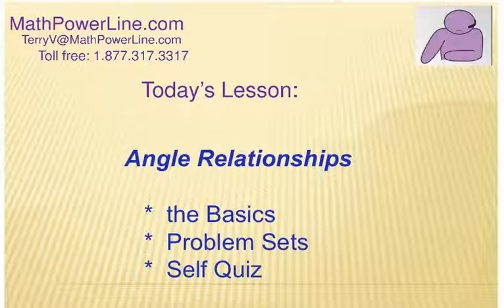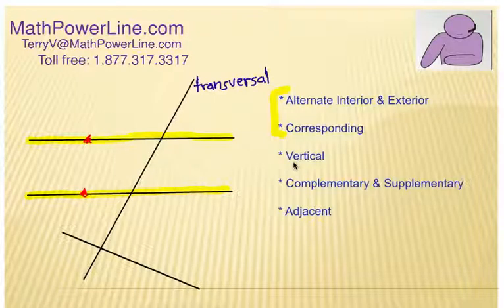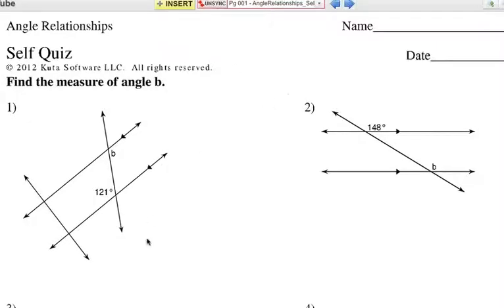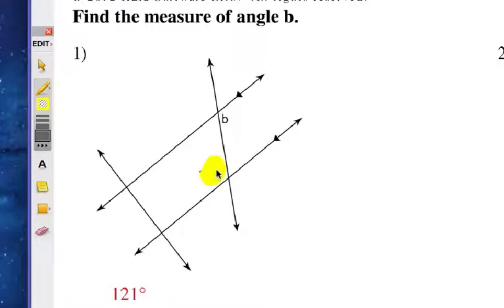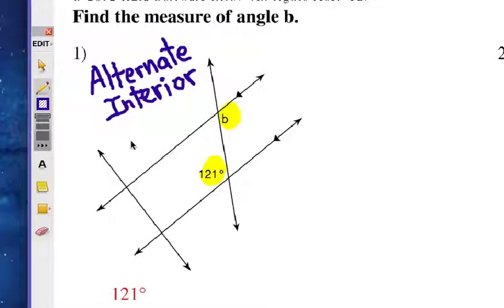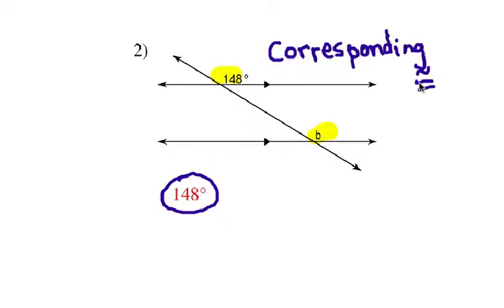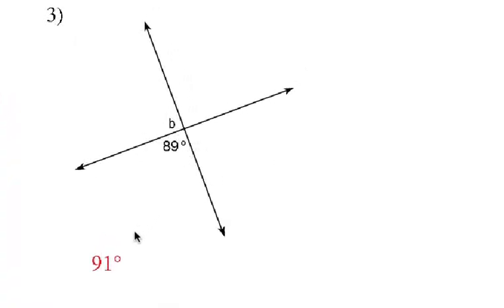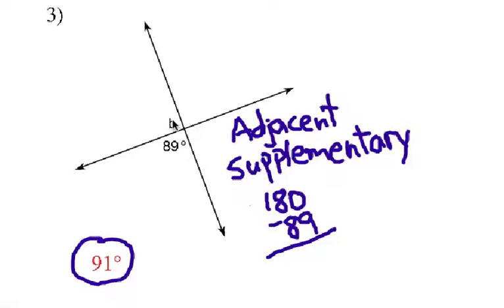How to Study Angle Relationships: Self Quiz 1